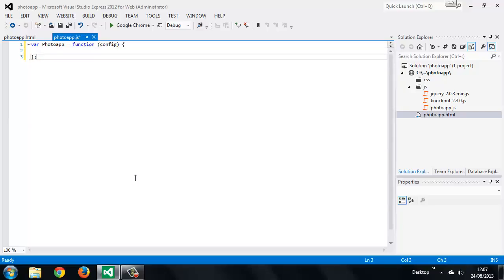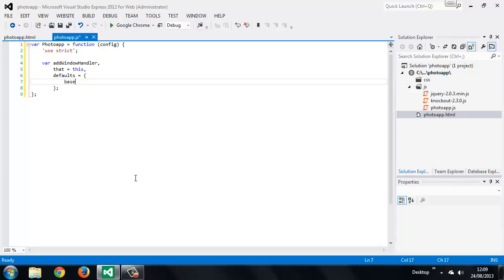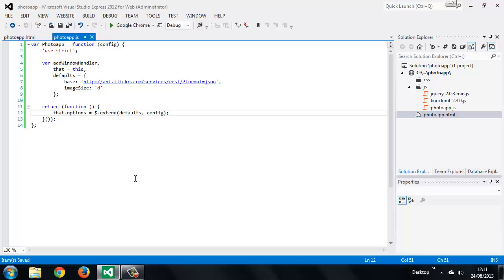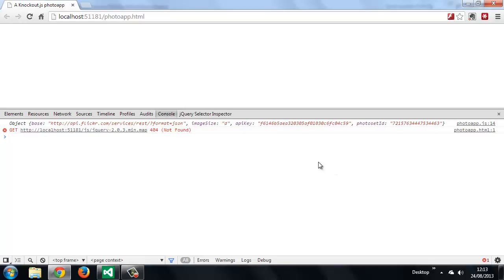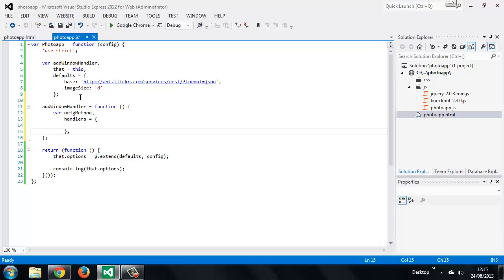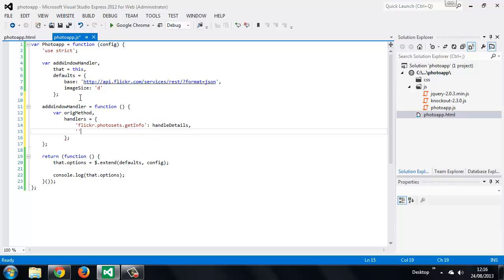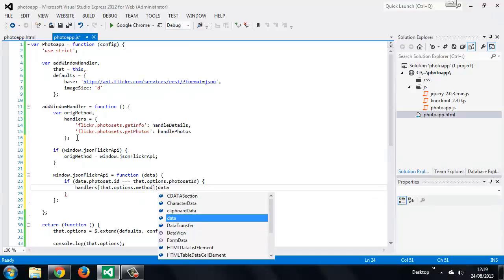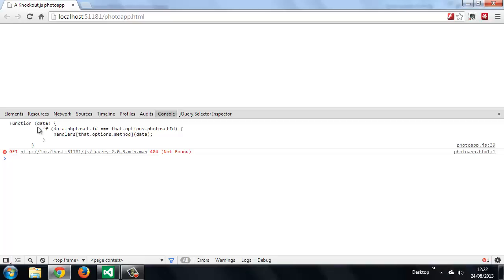A simple photo app with Knockout.js - lesson2